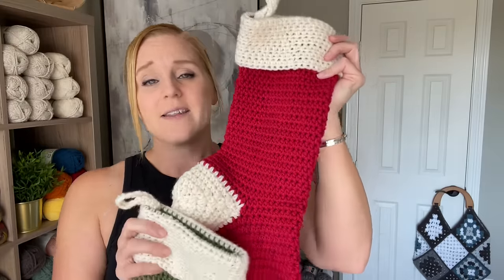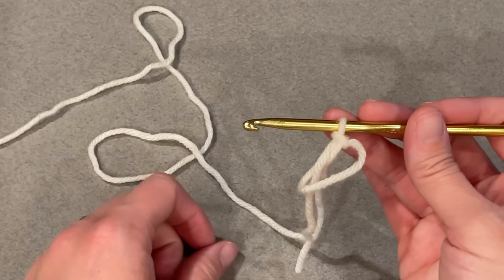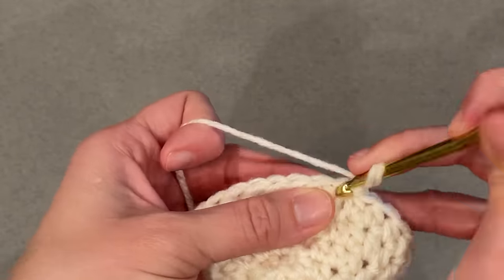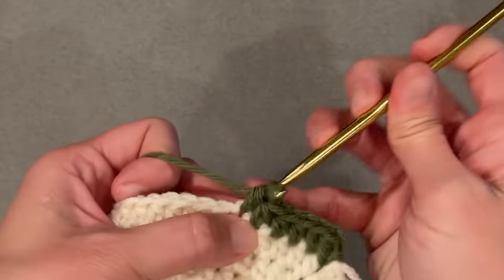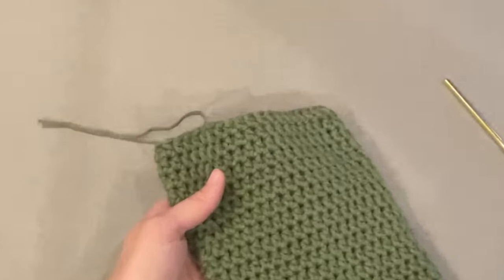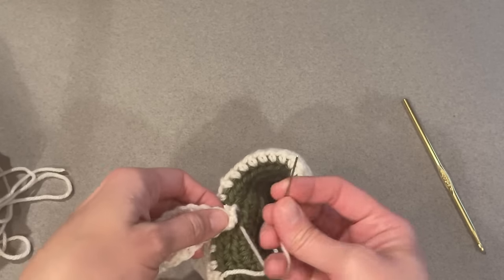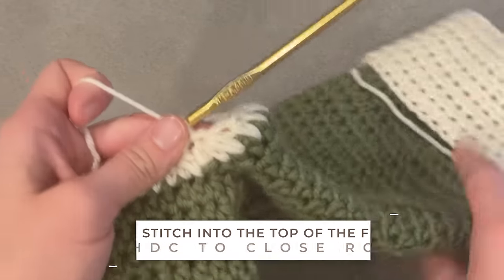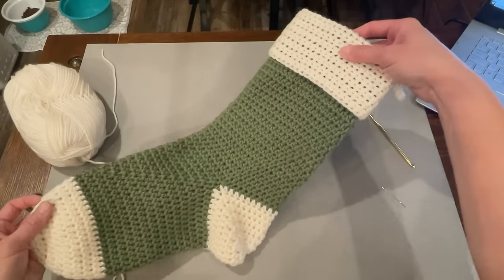EASY Classic Crochet Christmas Stockings // Beginner Friendly // Step-By-Step Tutorial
Looking for that simple Christmas Stocking look that is both FAST and EASY to make?  You are going to love my Classic Crochet Christmas Stocking pattern.

Level:  EASY/ Beginner Friendly
Dimensions:  19 inches long from top to bottom, 6.5 inches wide or diameter.

⏱Time Stamps:
Begin:  00:00
Materials:  03:05
Toe:  05:21
Heel opening:  18:05
Cuff:  25:36
Loop:  27:40
Heel:  34:10

🧶Materials:
• Crochet Hook size H/8-5.00mm

• Yarn Size 4 weight (worsted, medium, Aran, 10-12ply, or 8 wpi)
           Colors:  I used Loops & Thread yarn from Michaels.com
           Impeccable in colors Aran, Forest and Cherry